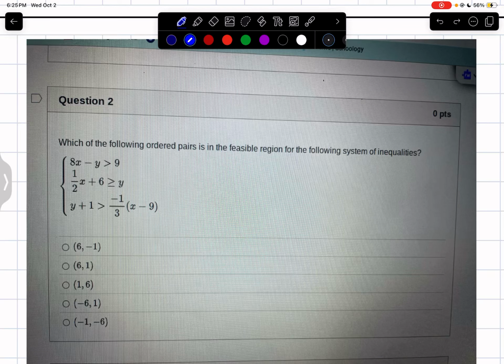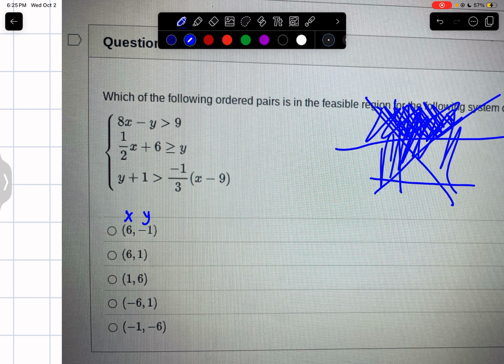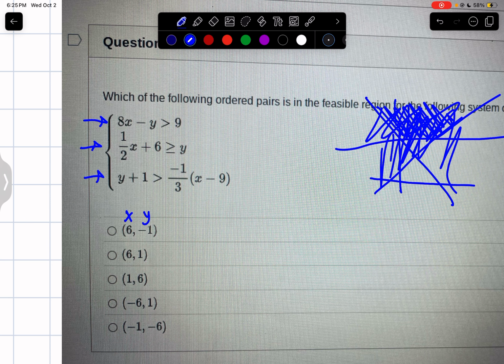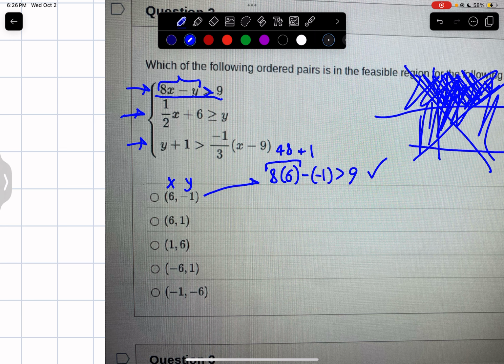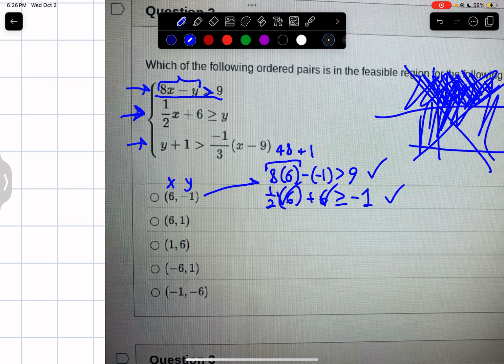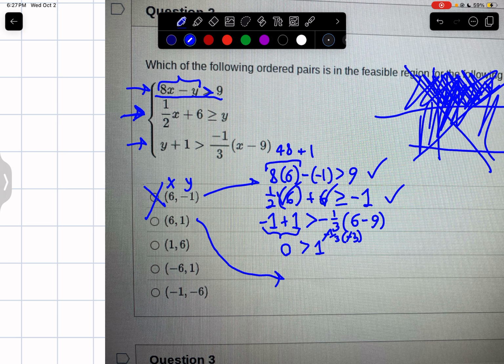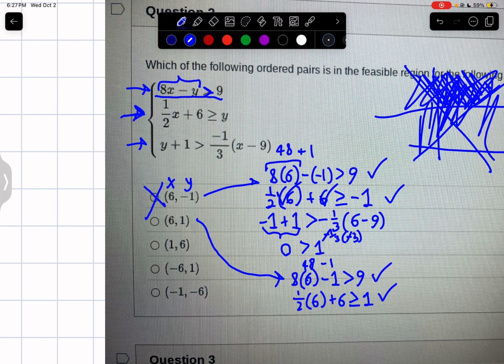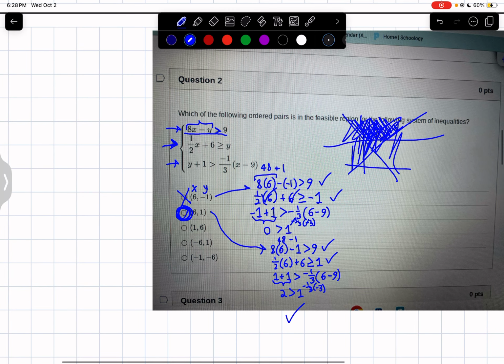10/2/24 - Alex V #2